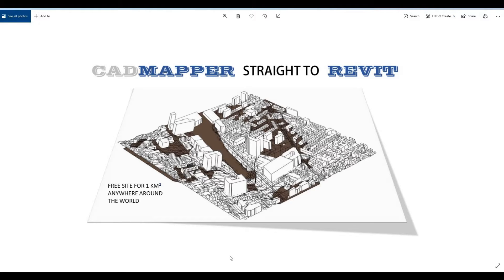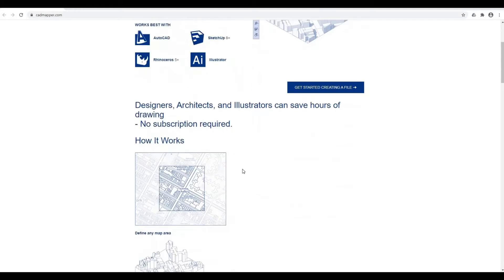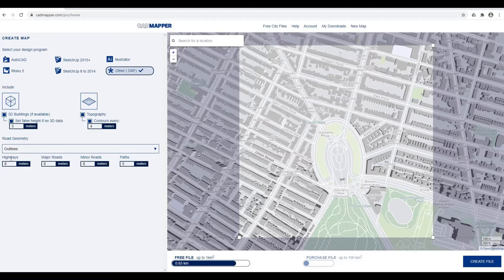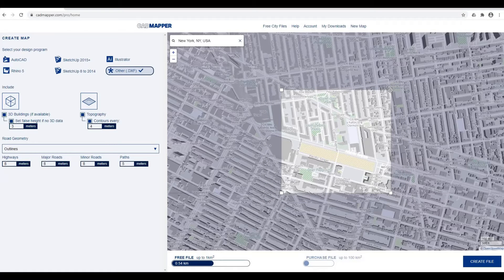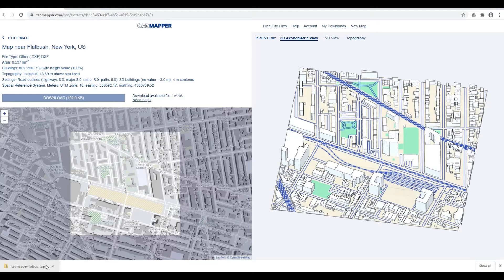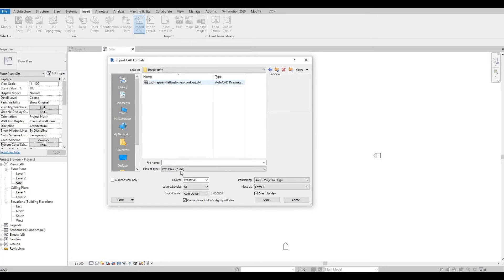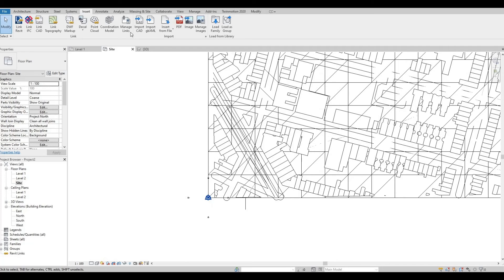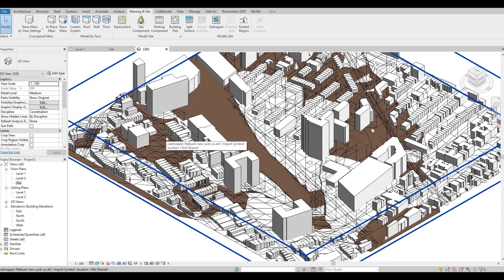CADMapper Straight to Revit | How to Create Topography | Revit Tutorial | Tips and Tricks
In this video, I will show you how to create topography using CADMapper and importing it straight to Revit

Additional Tags: arch core designs, autocad, revit,CAD, twinmotion, tutorials, autocad tutorials, revit tutorials, twinmotion tutorials, architecture, family, Revit family, how to model in revit,  autodesk, tips and tricks, CAD model, autocad tutorial for beginner, revit tutorial for beginner, twinmotion tutorial for beginner, autocad tips and tricks, revit tips and tricks, twinmotion tips and tricks ,cadmapper,topography,toposurface,site,site plan,how to use cadmapper